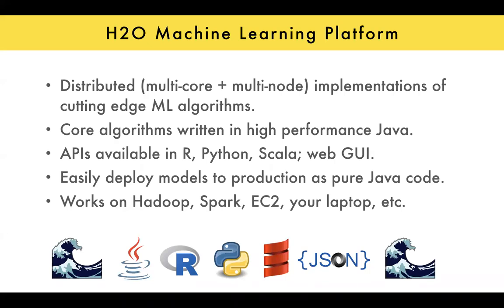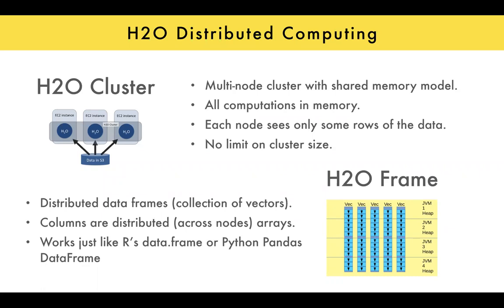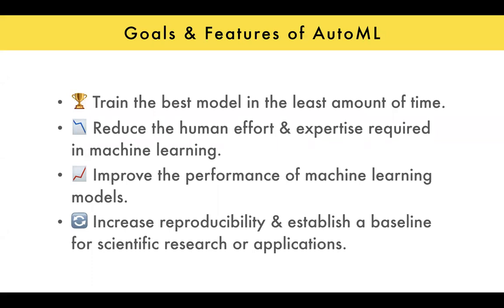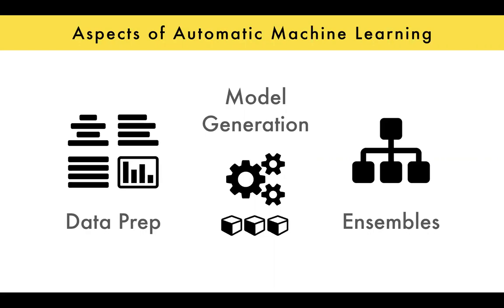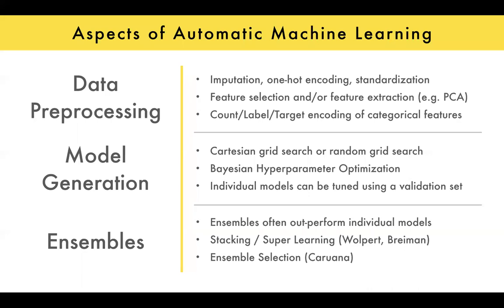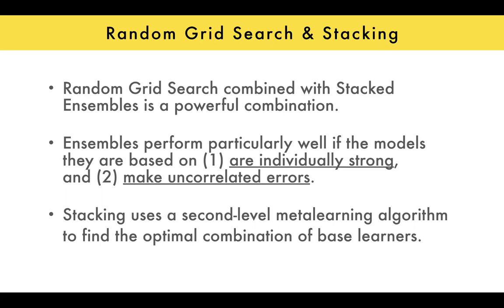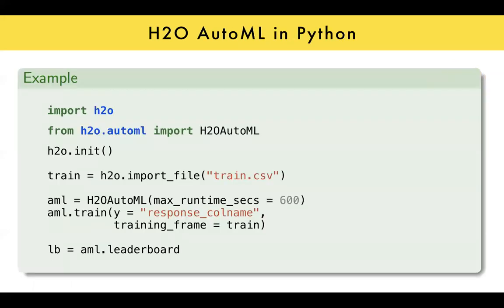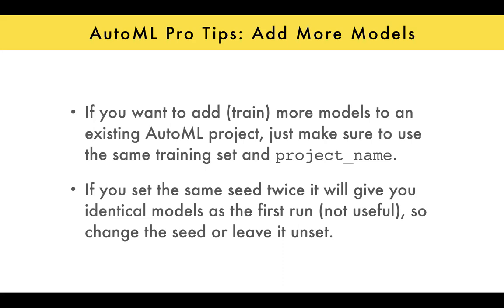Scalable Automatic Machine Learning with H2O